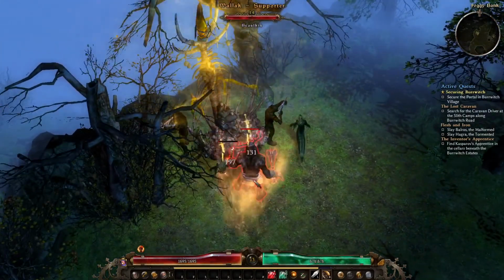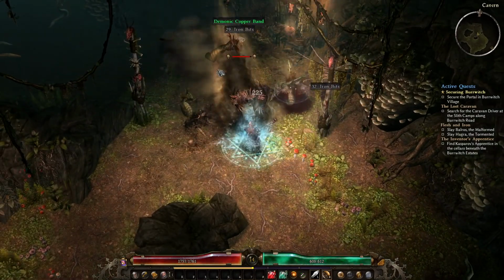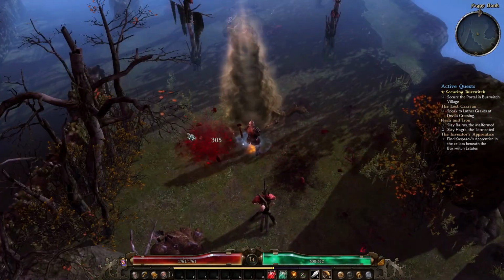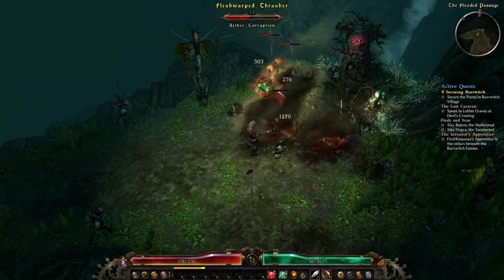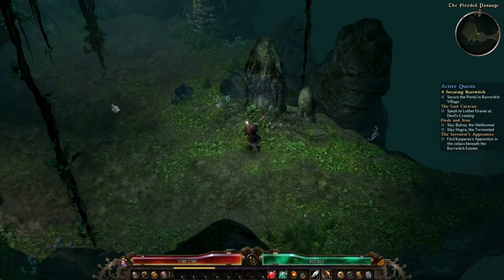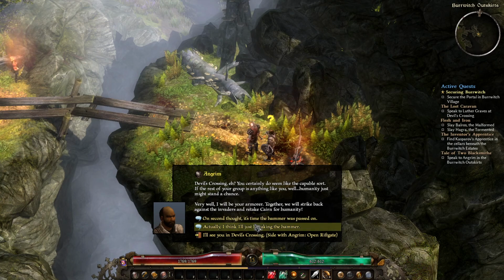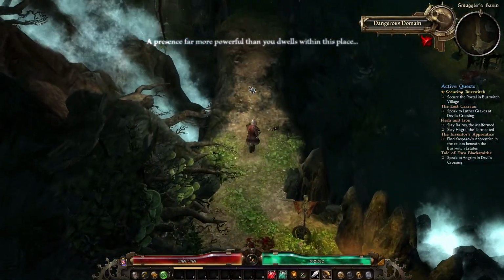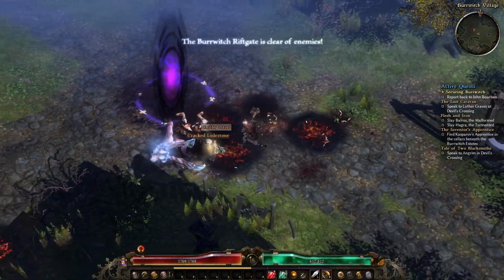[6] Into Burrwitch - Grim Dawn [ Soldier ]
As part of the journey to learn the game more in-depth, we are going through with the pure basic version of all 9 base classes, starting with the Soldier.